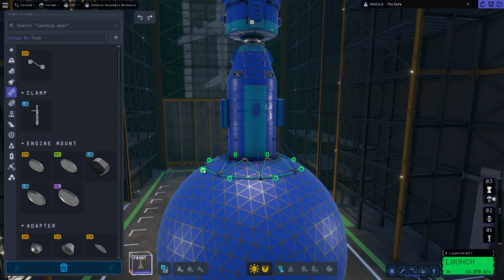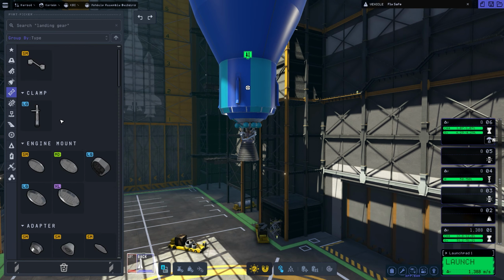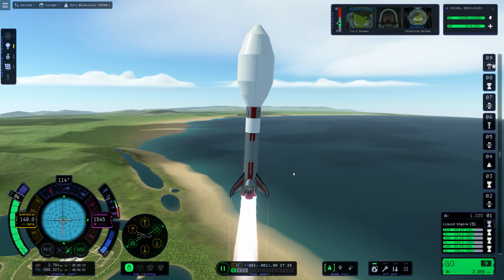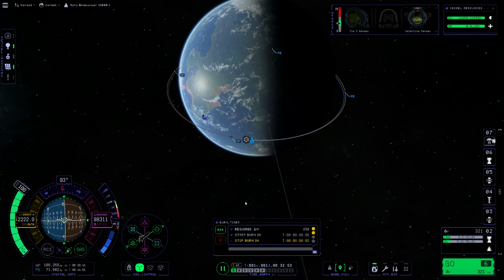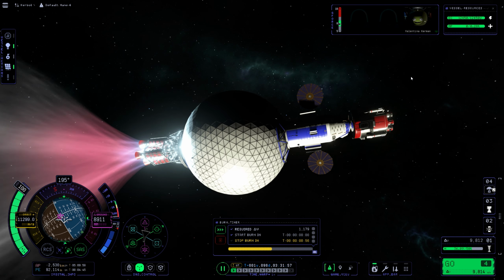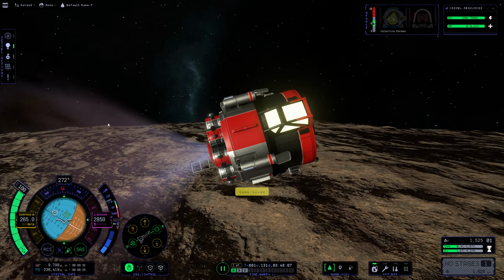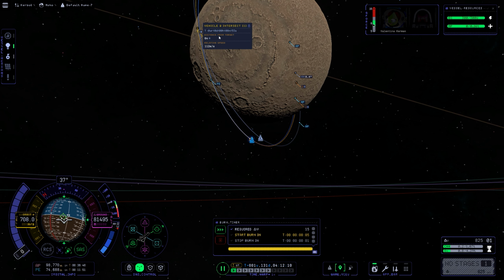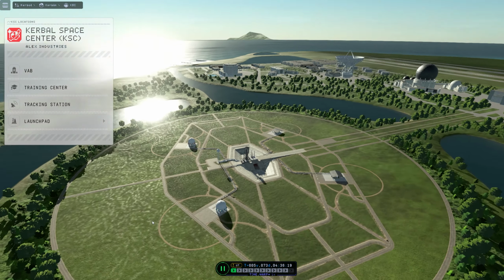KSP 2 | Moho Mission!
Hello guys and in today's KSP 2 video I will be exploring the planet closest to the sun, Moho!

*sorry for late upload, my internet broke down :(